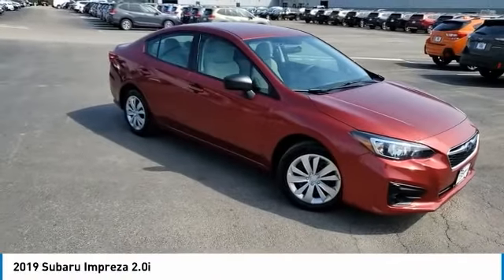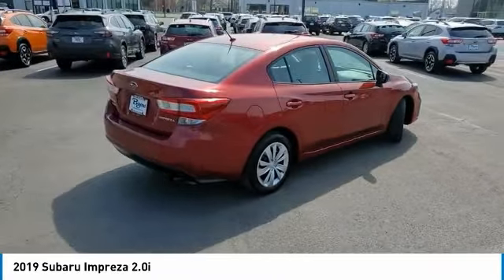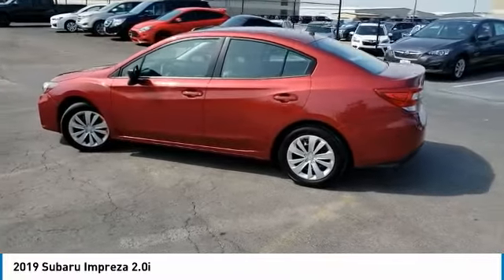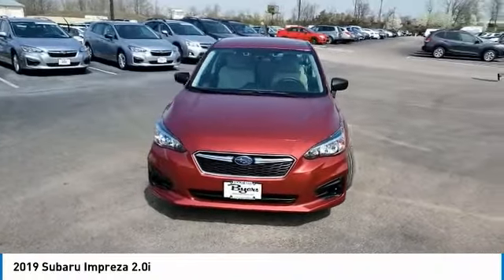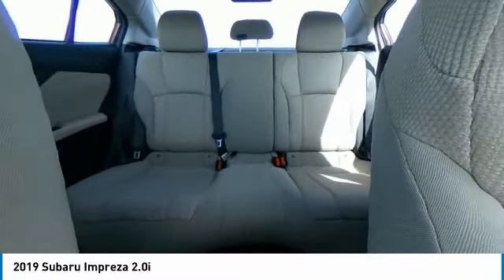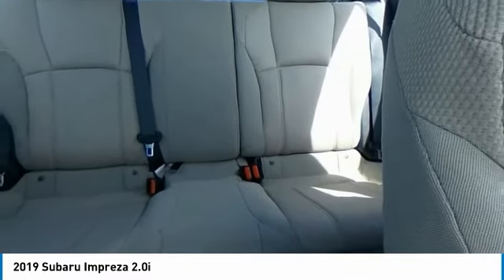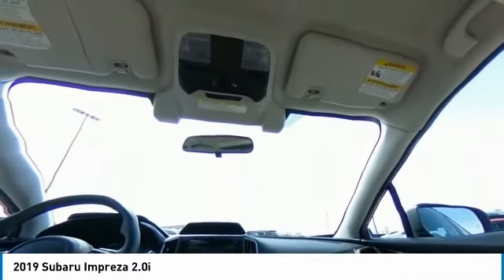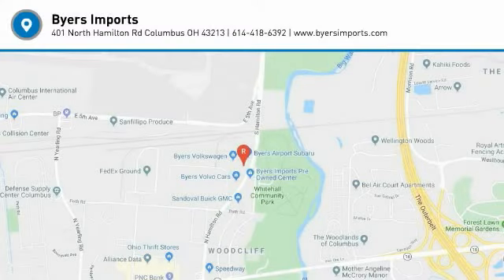2019 Subaru Impreza I29701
2019 SUBARU IMPREZA Columbus, OH
Stock# I29701

Byers Imports
401 North Hamilton Rd

1-OWNER CARFAX VERIFIED! *DESIRED FEATURES:* AWD, Rear Camera, Android Auto, Apple CarPlay, Bluetooth.

This all wheel drive 2019 Subaru Impreza 2.0i 4-door CVT is one of those used cars Columbus, OH shoppers seek out for its Crimson Red Pearl exterior with a Ivory Interior. With 27,729 miles this 2019 Impreza with a 4cyl, 2.0l, 152.0hp engine is your best buy near Columbus, OH.

*TECHNOLOGY FEATURES:* Keyless Entry, Steering Wheel Audio Controls, Voice Command Features, Onboard Hands-Free Communications System, Electronic Messaging Assistance, Anti Theft System, Auxiliary Audio Input, Steering Wheel Controls, AM/FM Stereo, MP3 Compatible Radio. Your Crimson Red Pearl 2019 Subaru Impreza 2.0i 4-door CVT near Columbus, Ohio is available for immediate test drives in Columbus, OH.

Byers Airport Subaru serves Columbus, OH. You can also visit us at, 401 N Hamilton Rd Columbus OH, 43213 to check it out in person! Byers Airport Subaru Used car dealership only sells used cars Columbus, OH buyers can trust for safety and worry free driving.

*MECHANICAL FEATURES:* This Subaru Impreza comes factory equipped with an impressive 4cyl, 2.0l, 152.0hp engine, an transmission: lineartronic continuously variable - transmission. Other installed mechanical features include Continuously Variable Transmission, Power Windows, Power Mirrors, Traction Control, Power Locks, Cruise Control, Auto Transmission with Manual Mode, Tire Pressure Monitoring System, Gasoline Engine, Disc Brakes, Intermittent Wipers, Power Steering, Spare Tire (Small Size), Trip Computer, Remote Trunk Release, Variable Speed Intermittent Wipers. Byers Airport Subaru is Central Ohio's only location where you can test drive a new, used or Certified car. That's why more Ohio used car shoppers and owners drive to Byers Airport Subaru in Columbus for used cars, trucks & SUVs sales, service, parts and accessories.

*INTERIOR OPTIONS:* Cloth Seats, Bucket Seats, Pass-Through Rear Seat, Air Conditioning, Adjustable Steering Wheel, Tilt Steering Wheel, Vanity Mirrors, Rear Window Defroster, Bench Seat

*EXTERIOR OPTIONS:* Wheel Covers, Steel Wheels, Auto Headlamp

*Why utilize Subaru Motors Finance Financing?* You can use our Subaru Dealer car payment calculator to calculate your payment on this Crimson Red Pearl 2019 Subaru Impreza 2.0i 4-door CVT. Our Byers Airport Subaru Subaru Motors Finance Specialists work with every level of credit and Subaru Financing needs. From bad credit car financing to the highest credit scores, our Subaru Motors Finance experts offer more and better credit options than used car lots in Columbus, Ohio.

The Byers Airport Subaru used car dealership in Central Ohio is an easy drive or fly in from anywhere in the United States. Our car lot sits just east of Columbus, OH where your 2019 Subaru Impreza 2.0i 4-door CVT will be waiting for your test drive and/or shipping instructions.

Looking for used cars in Columbus, Ohio? We're glad you found this used Subaru Impreza for sale at our car dealership in Columbus, OH just east of Columbus, OH. Looking for financing? Our Byers Airport Subaru finance specialist will find the best rates available for this used Subaru Impreza for sale. Byers Airport Subaru has new cars for sale and used cars for sale in Columbus. So, if you're shopping used car dealerships in Columbus, Ohio consider driving just past Bexley, OH to Columbus where you'll experience Central Ohio's preferred Subaru dealer service, sales and the Byers Airport Subaru difference!

Byers Airport Subaru Used Car, Truck, SUV And Van Super center stocks the vehicles Columbus, OH shoppers prefer like this 2019 Subaru Impreza 2.0i 4-door CVT stock # I29701.